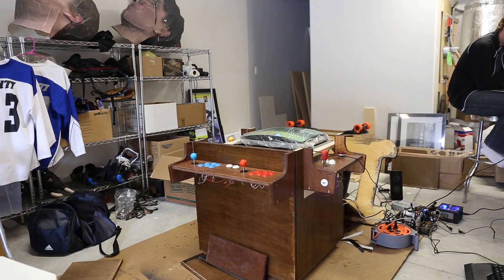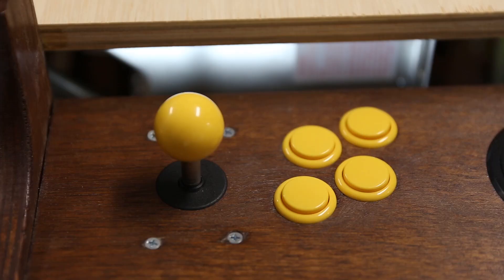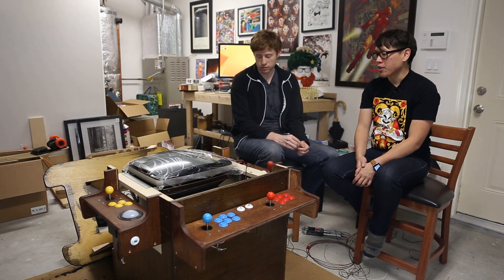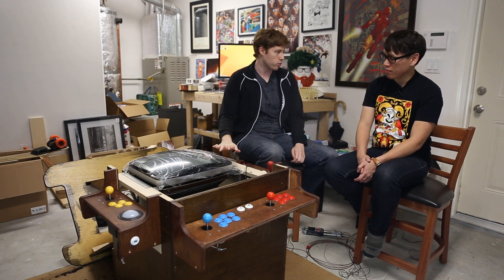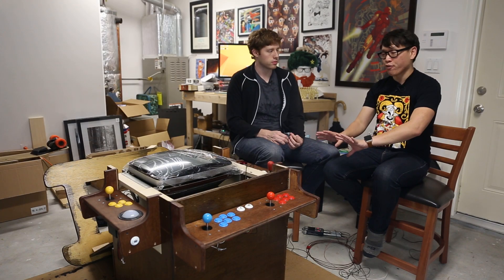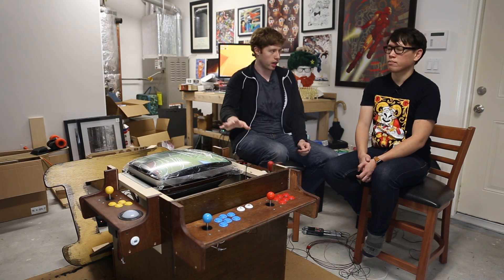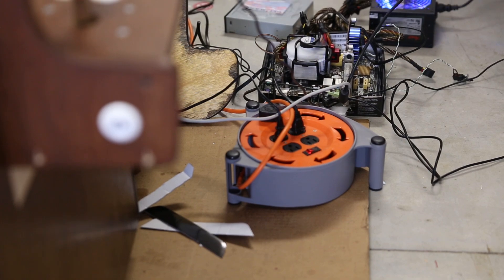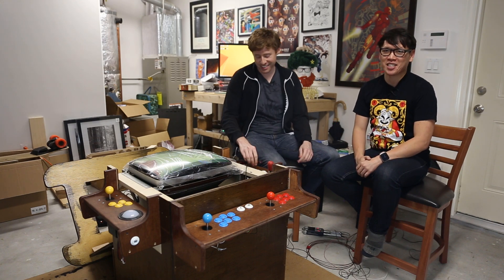Building a Custom Arcade Cabinet, Part 7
It's about time! Sorry for the lack of updates on the arcade cabinet project, but after a big delay with technical hurdles and busy schedules, Norm and Wes are back with some progress to report. Wiring and testing of the numerous control buttons continues, plus we turn our attention to the CRT monitor and setting it up to run properly on Windows.